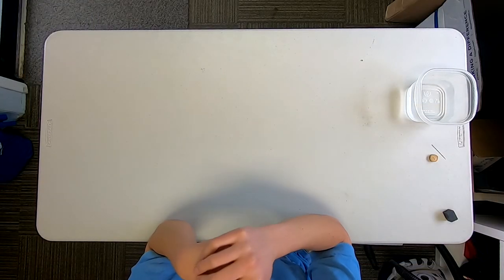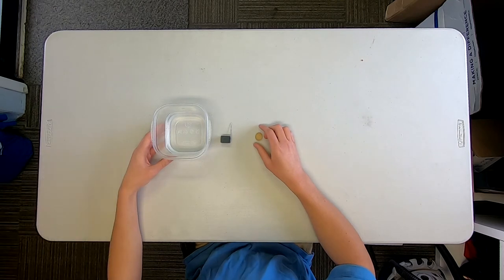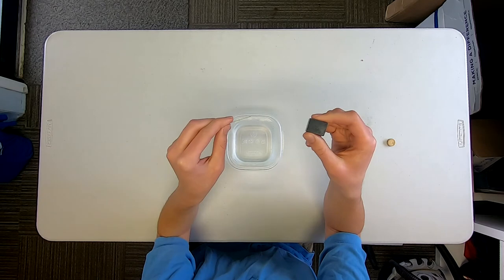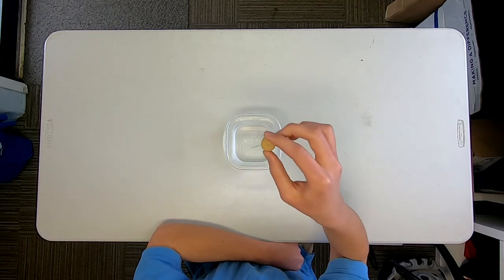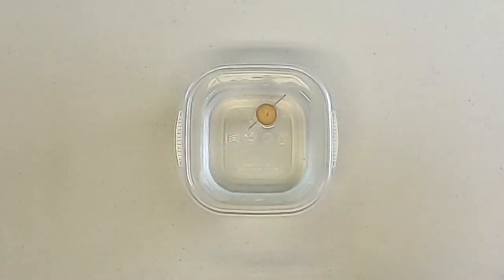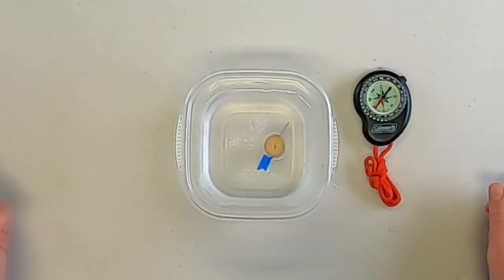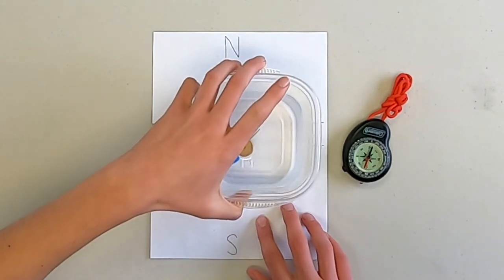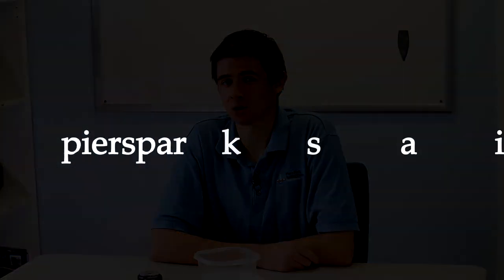Make Your Own Compass Activity | Ocean Science After School | Piers Park Sailing Center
Learn about Earth's magnetic poles and how to build your own compass.  A compass is one of the most important tools for navigating on the water.  For more activities in Ocean Science After School